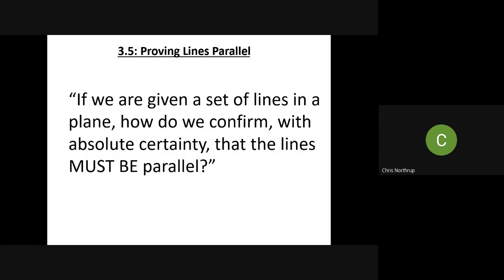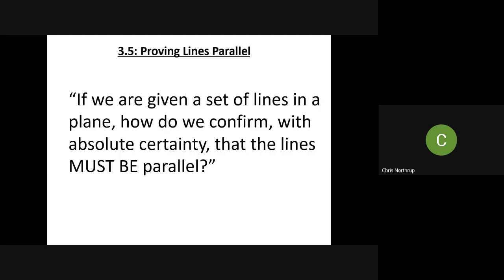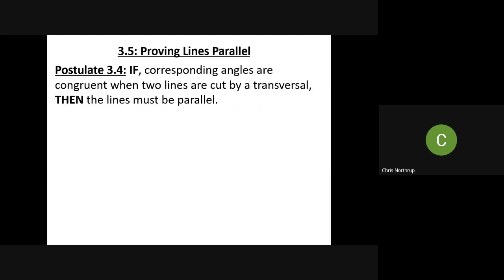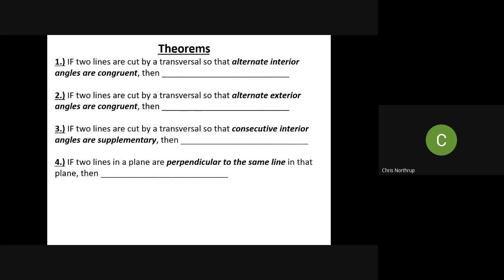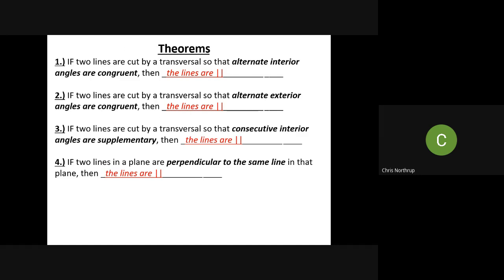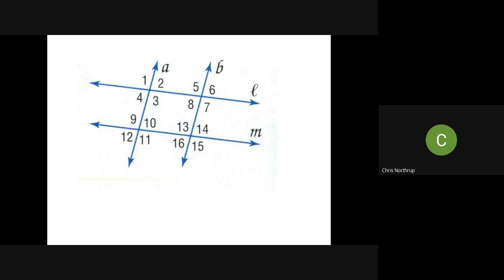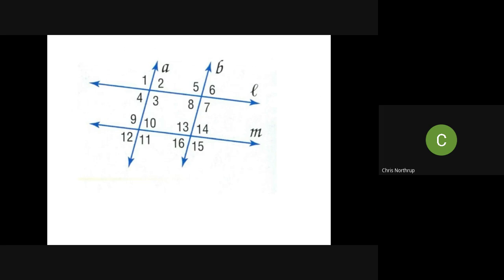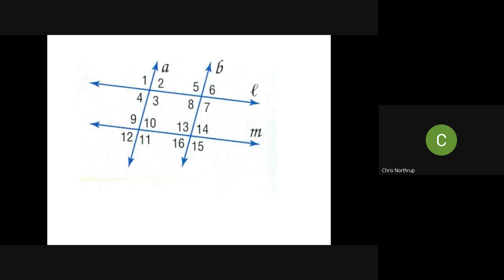3.5 H Geometry Proving Lines are Parallel